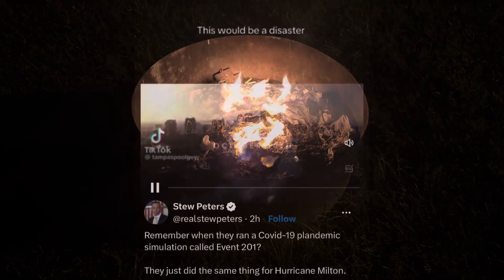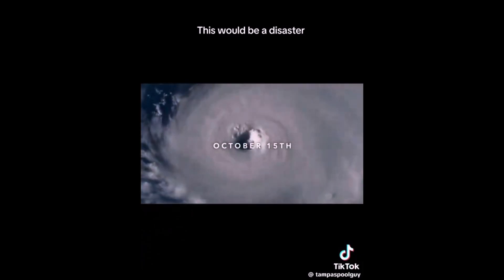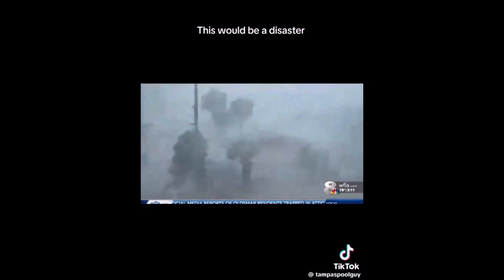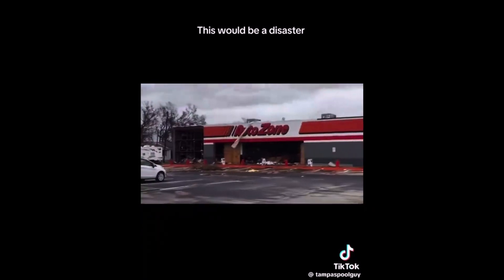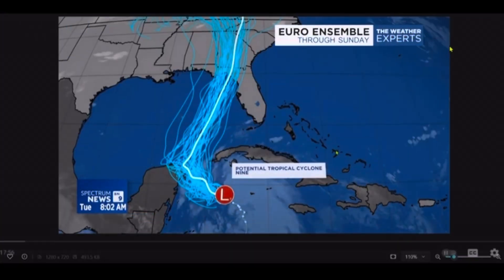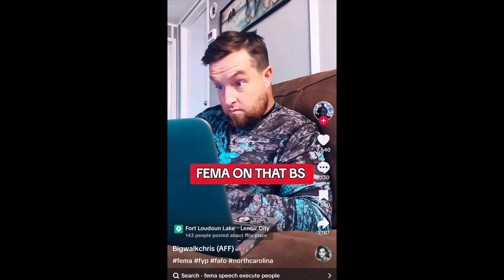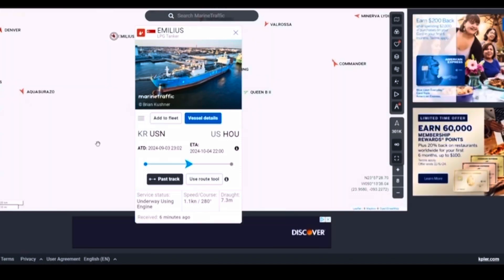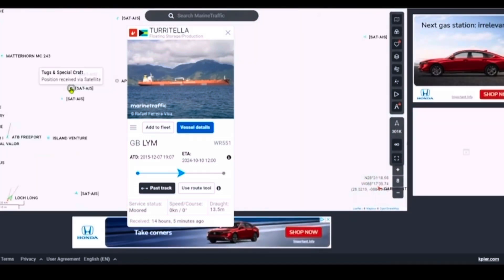TAMPA BAY DESTROYED! THEY MADE A SIMULATION OF HURRICANE MILTON!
A Hurricane Simulation for Tampa Bay Small Businesses & Emergency Management Agencies

What if a Category 5 hurricane struck the Tampa Bay region? How would the events unfold, and what would the region look like in the aftermath of the storm?

Project Phoenix 2.0: The Recovery is a facilitated training exercise that examines critical issues and capabilities of Tampa Bay area small businesses and emergency management agencies during disaster recovery. A series of videos supplement the exercise; illustrating a simulated Category 5 hurricane hitting Tampa Bay paralleled with lessons learned and words of advice from small business owners impacted by Hurricane Michael in 2018.

The tabletop exercise (TTX) leads participants through a facilitated discussion of roles, procedures, and responsibilities in the context of a Category 5 hurricane in the Greater Tampa Bay Area. The TTX is divided into four modules that cover a range of emergency preparedness and recovery topics, including:

Module 1 – One Day Later: Immediate impacts and damage assessments
Module 2 – One Week Later: Short-term recovery operations
Module 3 – One to Six Months Later: Long-term recovery operations
Module 4 – One Year Later: Long-term recovery operations

Exercise participants respond to questions that define the overlapping issues faced by small business owners and emergency managers, improving communications and preparedness efforts throughout the disaster scenario.

In 2009, TBRPC developed the Tampa Bay Catastrophic Plan: Project Phoenix, a plan to address the challenges of response and recovery during a catastrophic event in the Tampa Bay area. Hurricane Phoenix, a fictitious storm, was created to simulate the effects of a worst‐case scenario in our region; a direct strike from a Category 5 hurricane. A 10-minute video portrays the scenario using realistic weather reports and archived video footage.

Setting the Scene for a Training Exercise

Project Phoenix 2.0: The Recovery uses a series of videos to add realism to the exercise. The first video simulates Hurricane Phoenix forming in the Gulf of Mexico, small businesses throughout the Tampa Bay region getting prepared, the moment of impact, and the aftermath of the storm. The simulation video ends with an overwhelming sense of damage; in essence, it ends asking, “How do we begin to recover?”

The remaining videos feature true stories from business owners who experienced the devastation of Hurricane Michael in Mexico Beach, Florida (2018). The stories parallel the timeline of the exercise by highlighting the “aftermath” between Module 1 and Module 2, the “digging-out” process in Module 3, and the businesses in “recovery” in Module 4. To wrap up the exercise on a hopeful note, the final video features the same small business owners who share their firsthand suggestions and recommendations on how to prepare now, so that whenever a Hurricane Phoenix does come, the Tampa Bay region is ready!